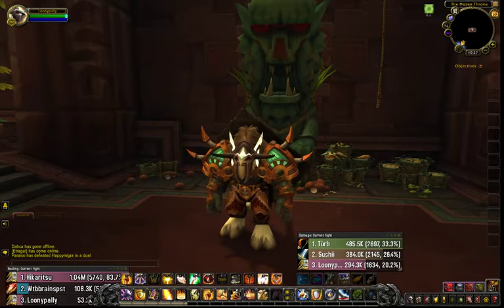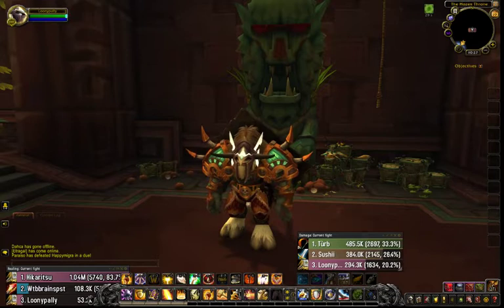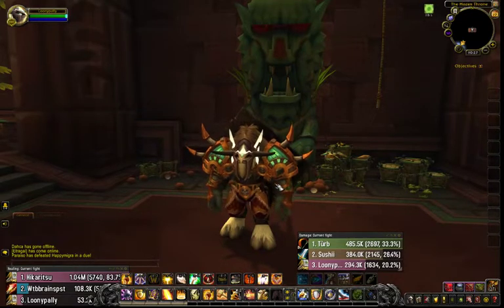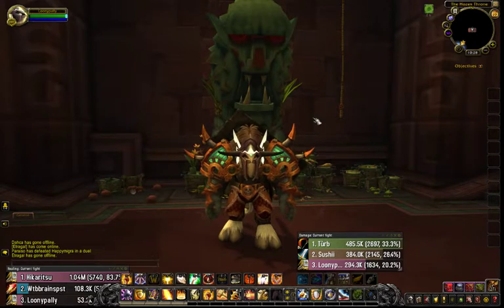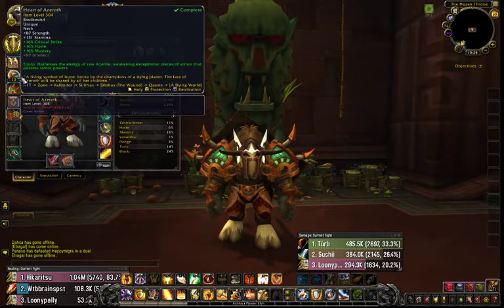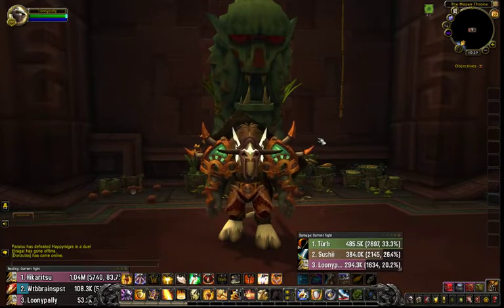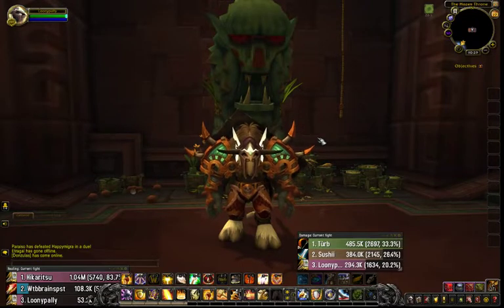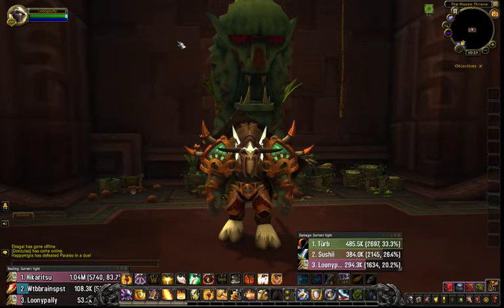Project Pally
Its time!